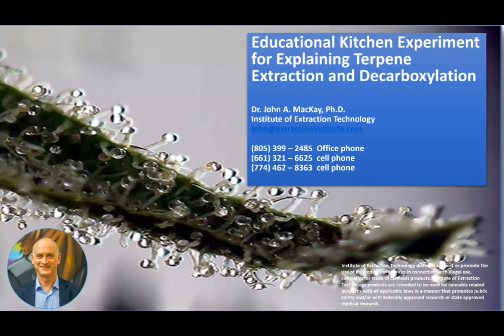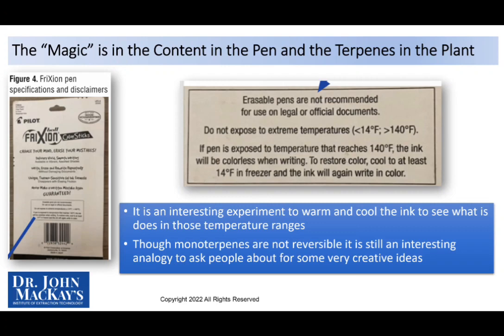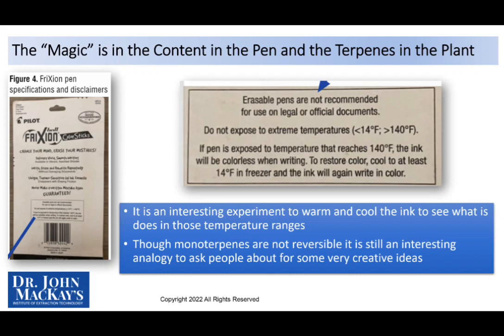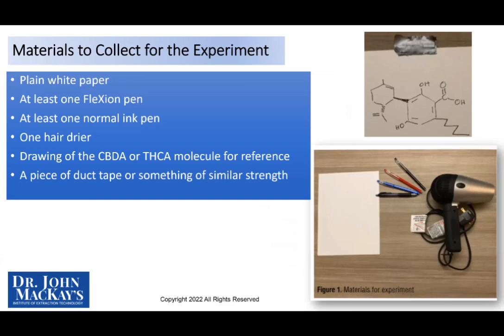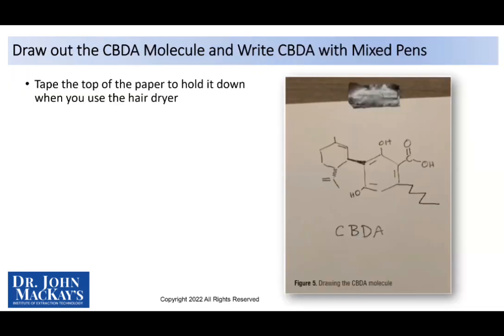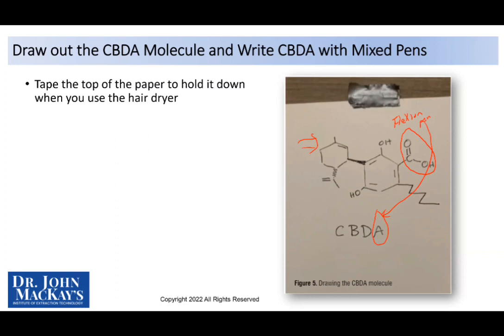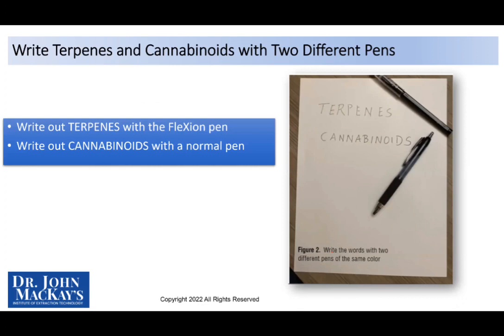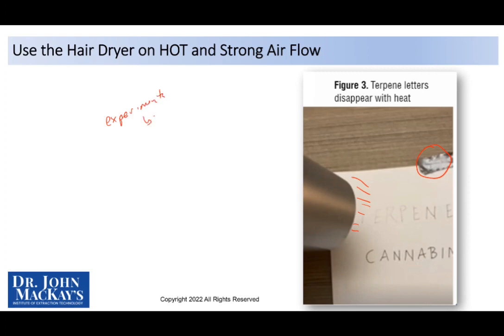Extraction Magazine Podcast: Extracting the Best from Your Day with Dr. John MacKay (EP4)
Dr. John MacKay develops a way to visualize the volatility of the terpenes compared to the cannabinoids using simple things you probably ready have in the house.  You might have to purchase another pen at a local store and use or borrow one.  He uses the same materials to demonstrate decarboxylation by heat.